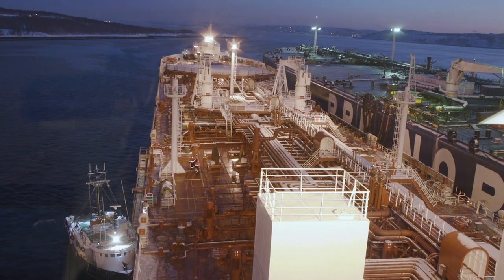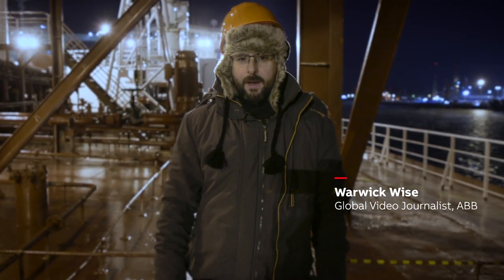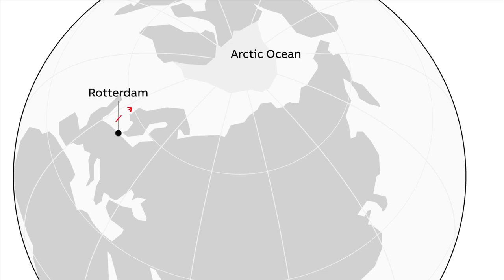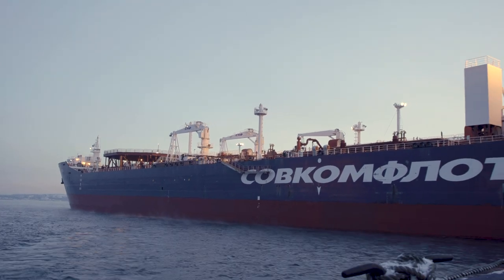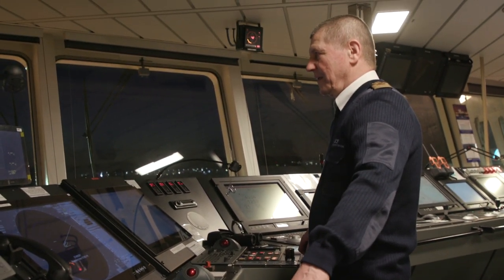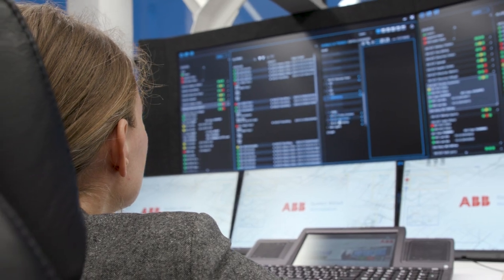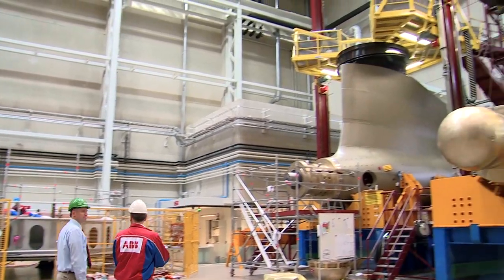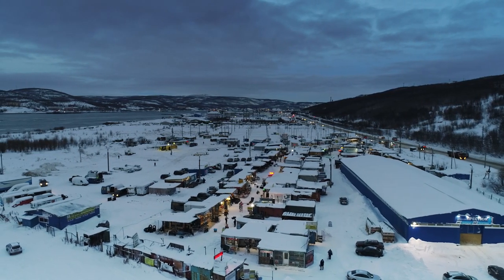Ships in the (Polar) night – sustainable Arctic shipping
Murmansk, the largest town inside the Arctic Circle, is a key hub for ships braving the Norther Sea Route – a shipping lane that crosses ice-filled seas in the Arctic to transport cargo between Europe and Asia. It's much faster than existing routes through the Suez Canal, potentially saving tons of fuel – but shipping companies are relying on ABB technology to ensure that these delicate routes can be traveled sustainably.